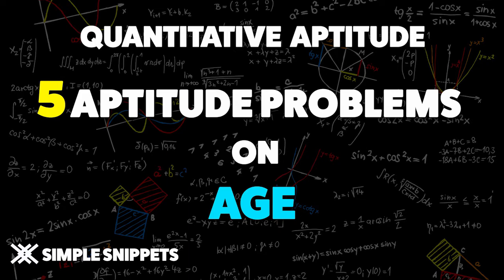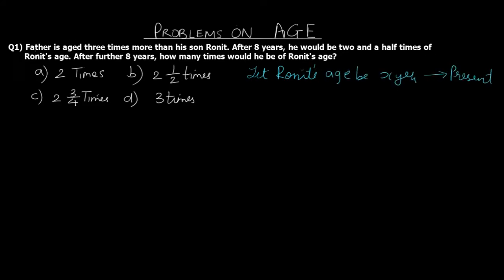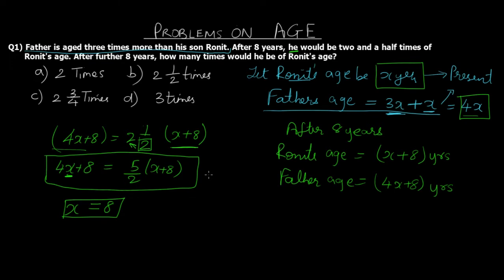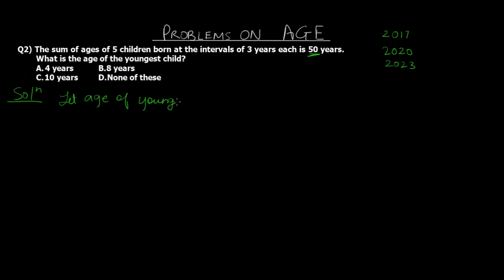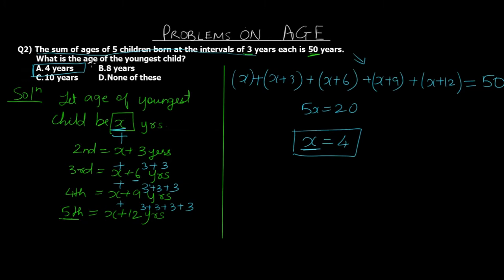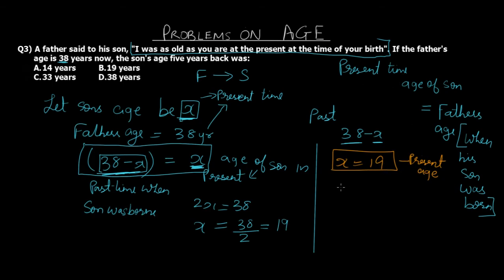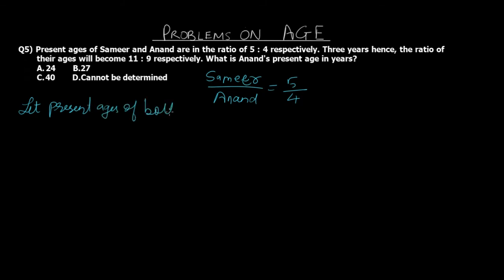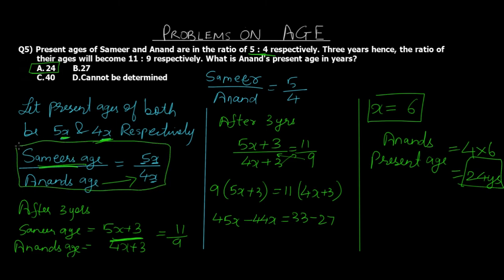5 Aptitude Problems on Age | Age Concept & Important Formulas | Quantitative Aptitude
In this video tutorial, we will study and learn how to solve problems on Age in quantitative aptitude.
Here are some important concepts related to age.
Important Formulas on "Problems on Ages" :
1. If the current age is x, then n times the age is nx.
2. If the current age is x, then age n years later/hence = x + n.
3. If the current age is x, then age n years ago = x - n.
4. The ages in a ratio a : b will be ax and bx.
5. If the current age is x, then 1/n of the age is x/n

Android Development
Web Development